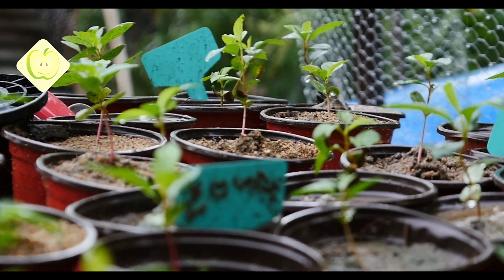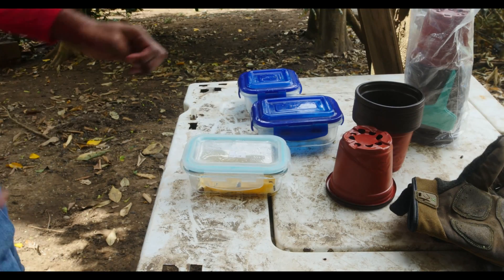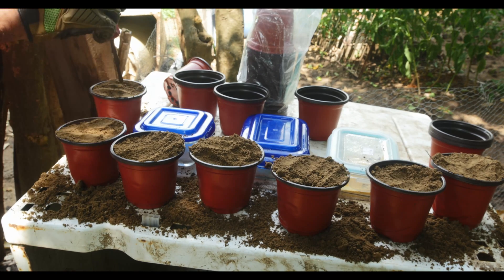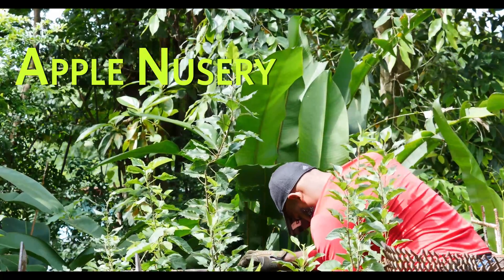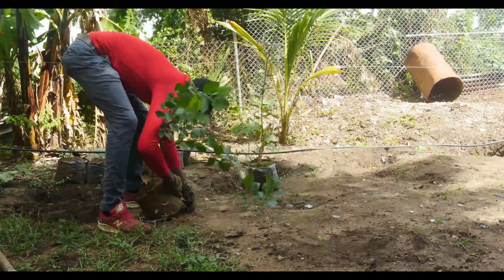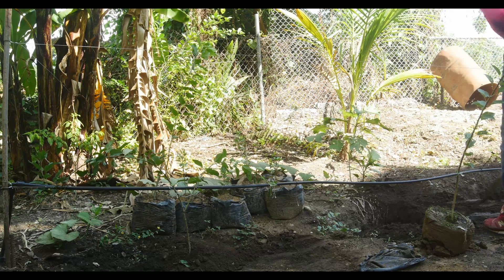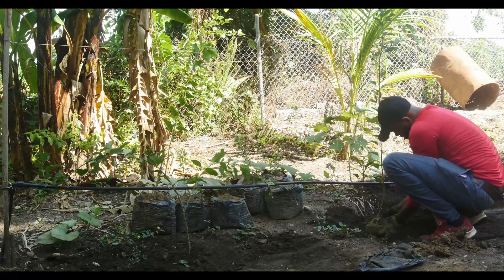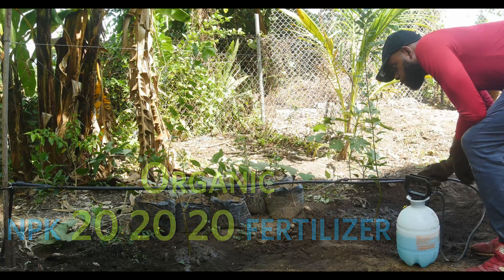Propagating: American Apple Seedling Rootstocks | Tropical Zones 🇯🇲🍎🌱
Growing Apple Tree Seedling Rootstocks (In Jamaican Warm climates for Grafting) 🇯🇲 👌🍎
-Backyard Apple Orchard Development.🌳🍎

Time stamp

0:00-Intro
0:33-Apple Seed Stratification
0:44-Soil Used For Growing Apple Sprouts
1:09-Apple Seed Varieties used to Grow Rootstocks
1:48-Preparing containers for Apple Sprouts
2:31-Planting Apple Sprouts
3:04-My Apple Nursery
3:48-Transplanting Apple Saplings in Jamaica

⛏️Gardening Gears used in this Video⛏️

HDX Pet Control Sprayer, Weed Control Sprayer

Peter’s Professional 20-20-20
GROWNEER 120 Packs 4 Inches Plastic Plant Nursery Pots
Ironclad EXO-PIG-04 Work Gloves
Hanes Men's Long Sleeve Cool Dri T-Shirt

🎬Video Gear🎬
Panasonic LUMIX GH4 Body 4K
Rokinon Series II 14mm F2.8
Panasonic Lumix G X Vario PZ 45-175mm